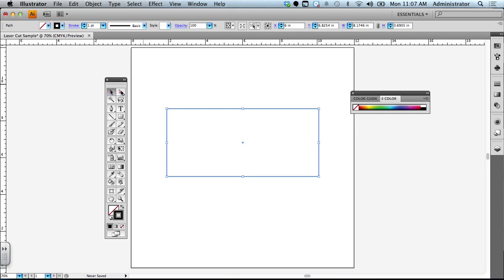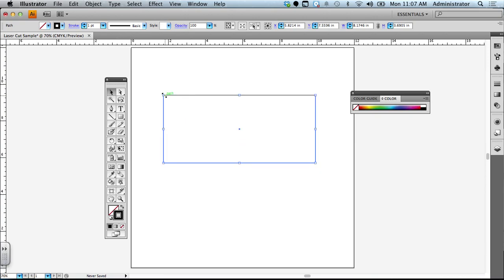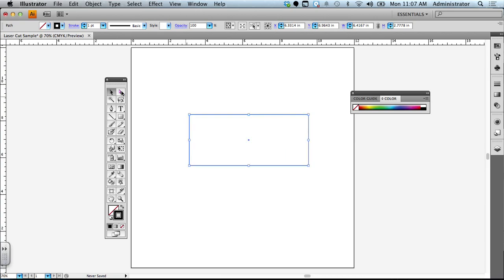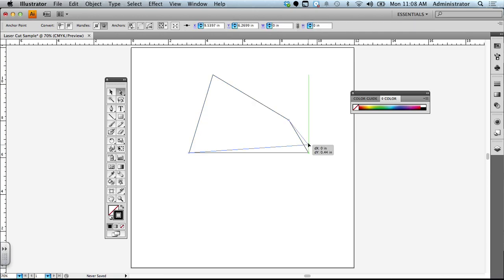Illustrator CS4 - Working with Shapes Pt 2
Working with the Selection and Direct Selection tools to change proportions and shapes of objects.